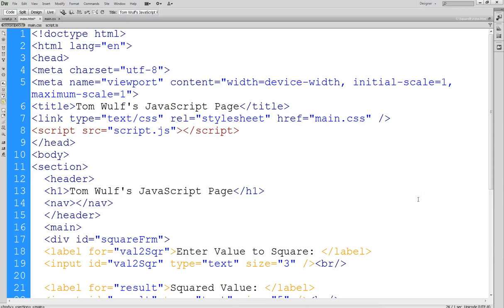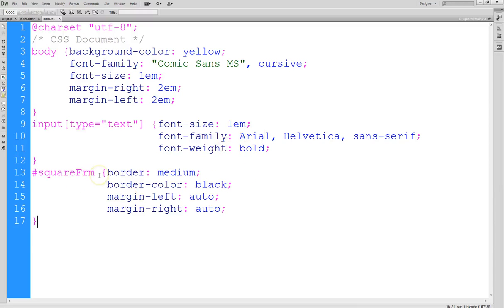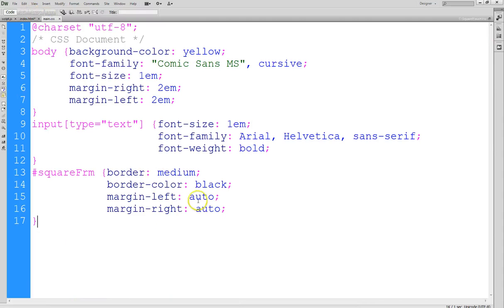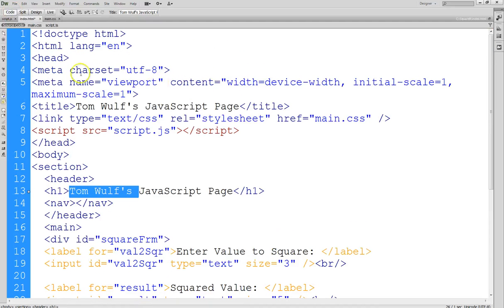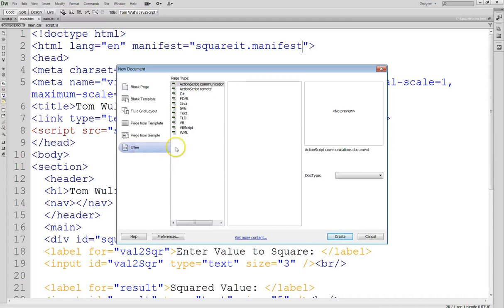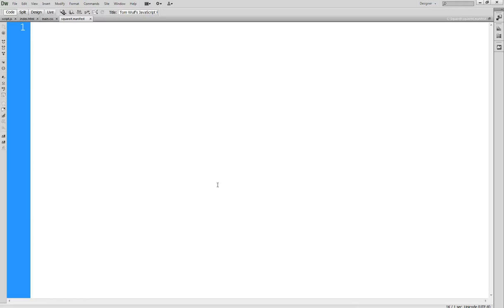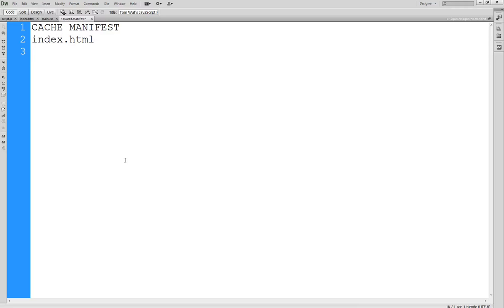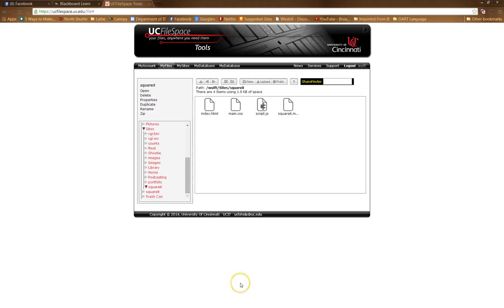JS DOM 4: Configuring our App for offline access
Now we take our completed HTML5 DOM programming demo and configure it to run offline on devices when disconnected from the internet.  We do this by creating an HTML5 App Manifest and connecting it to the page.